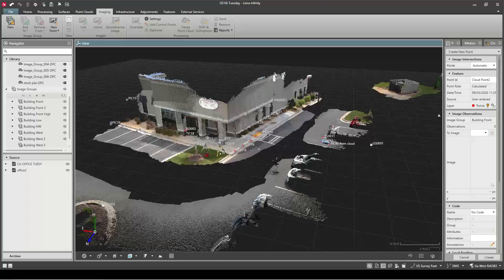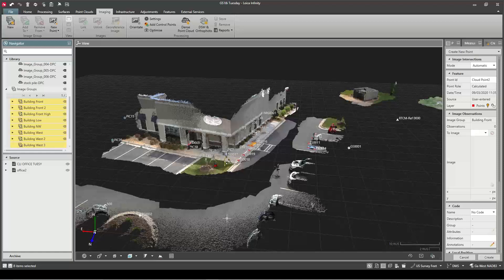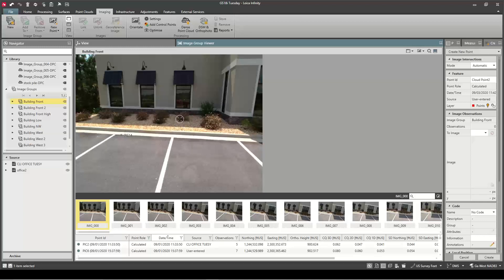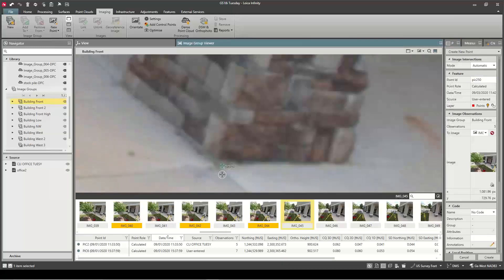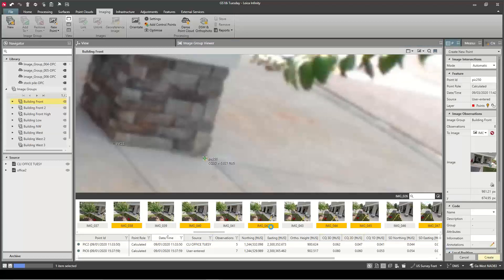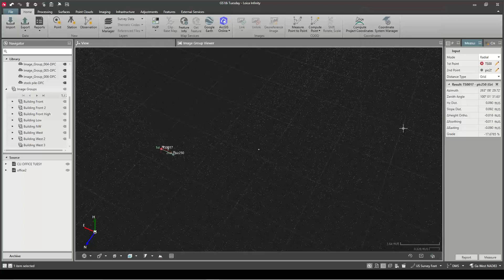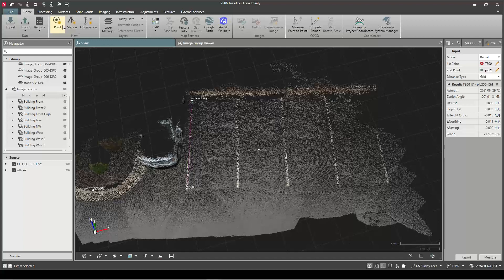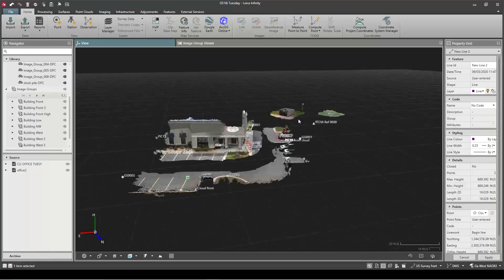Leica GS18I Data in Leica Infinity Software